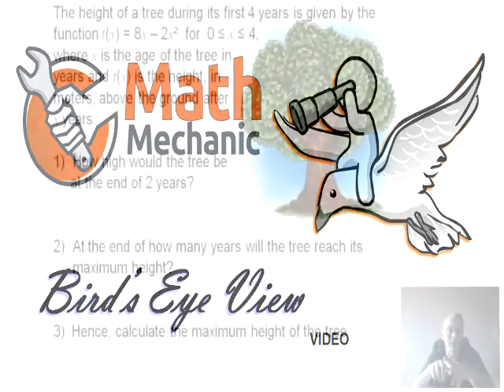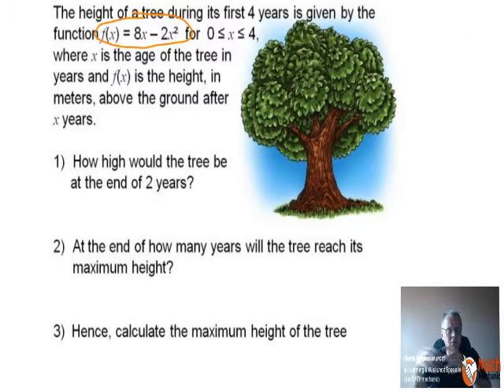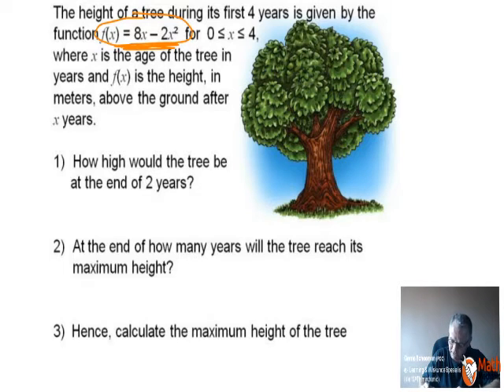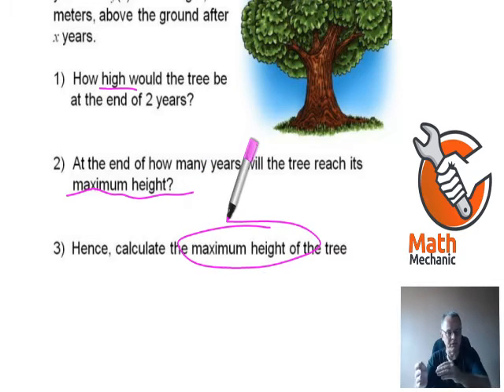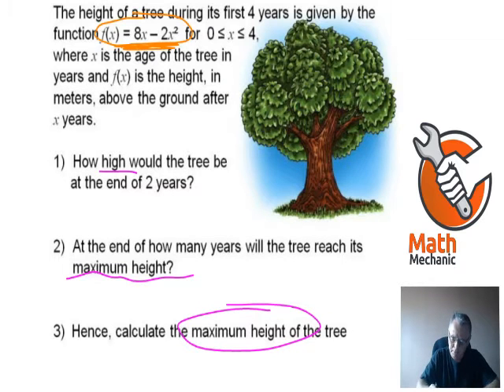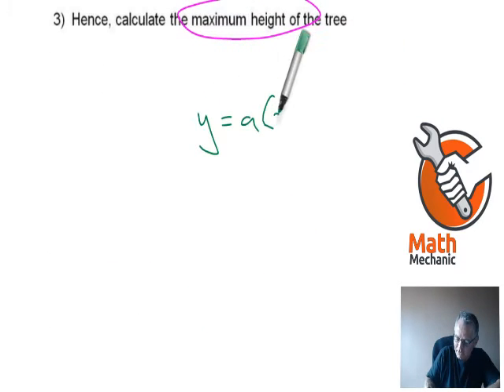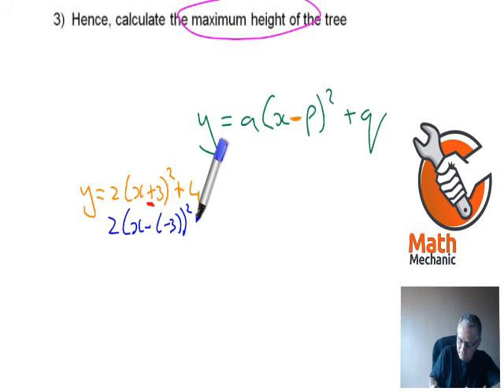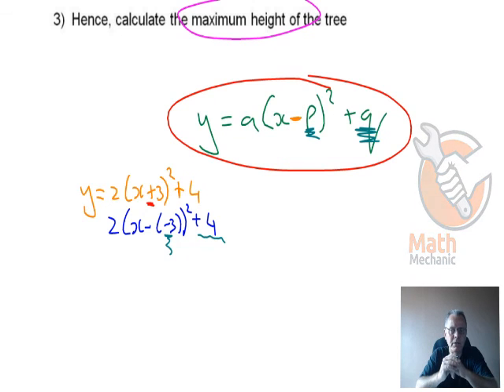Bird's Eye View video of determining the maximum height of a tree using a parabolic equation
or

Create a free profile and check out our Online Shope in order to get the complete video-memorandum of this question and techniques.